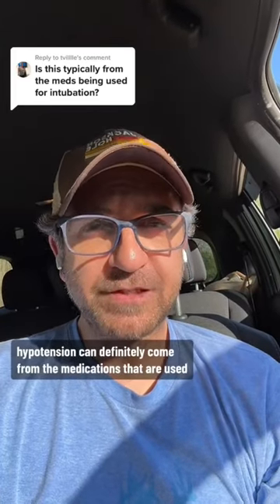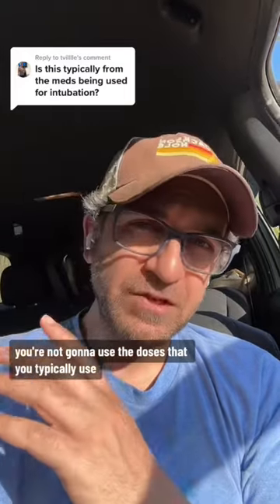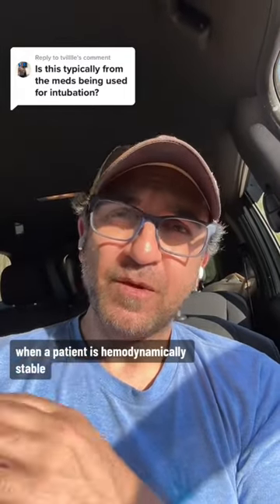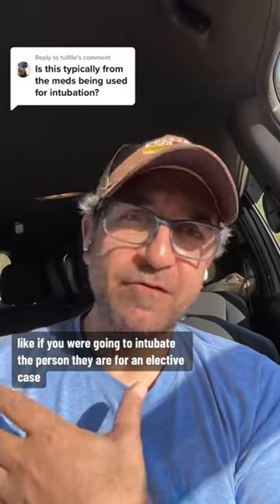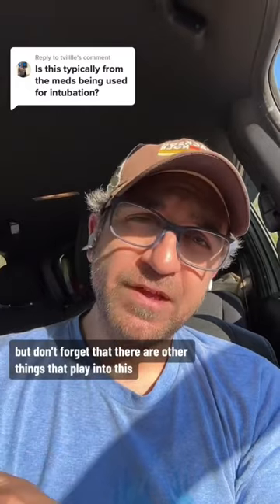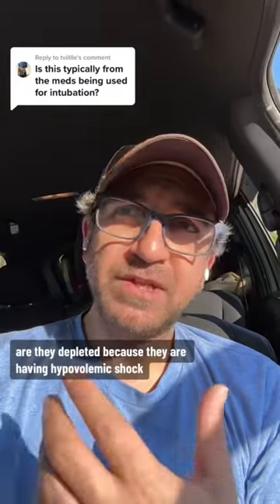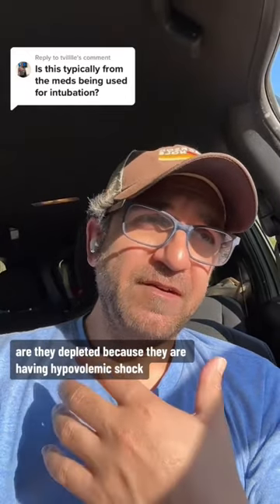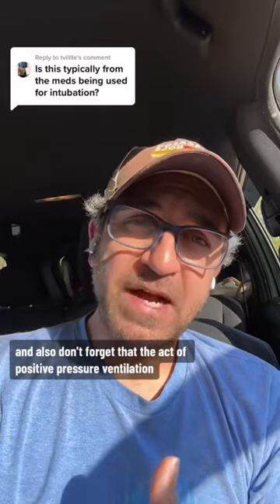Do you know the medications to use for intubating your critically ill patient?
Post intubation hypotension can occur in 25% of critically ill patients who are being intubated. Picking the right meds is key as well as identifying patients who are at highest risk